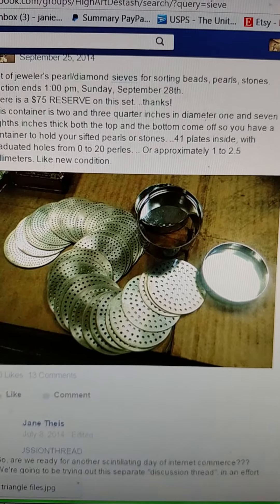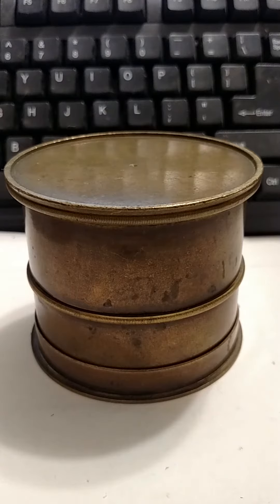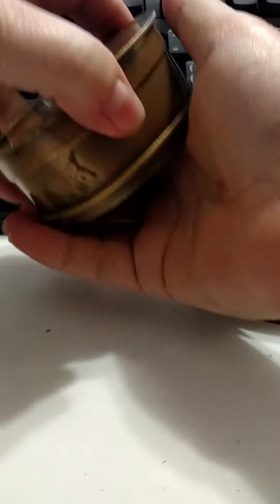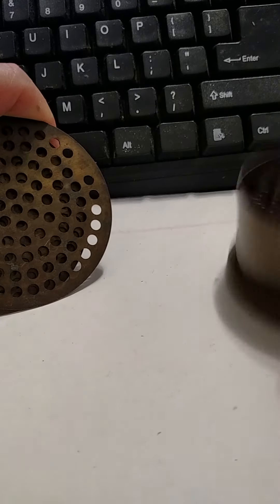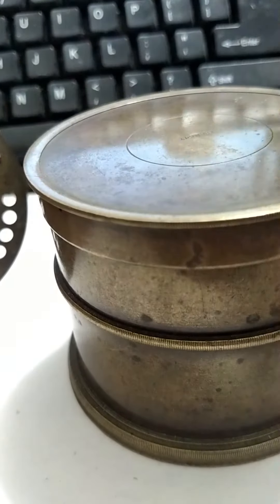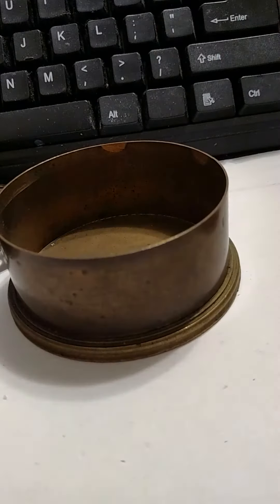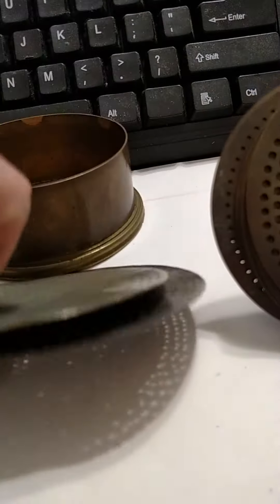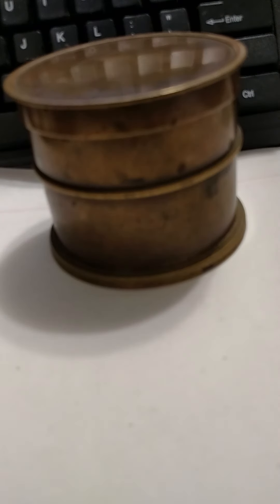Brass stone sieve.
HighArt Destash on facebook